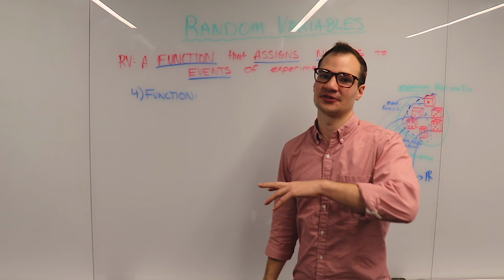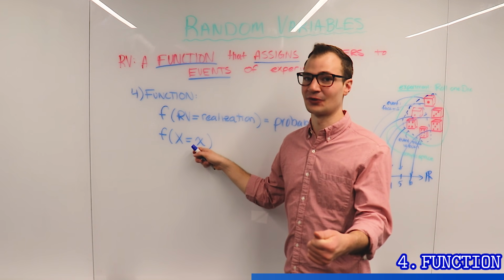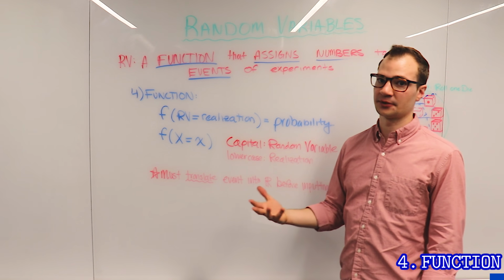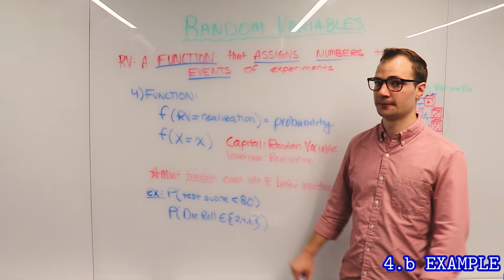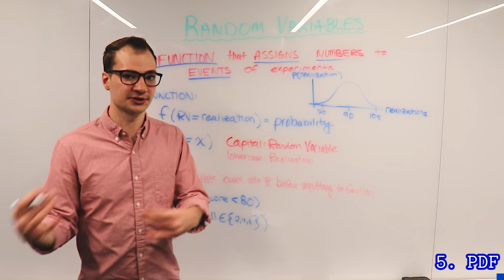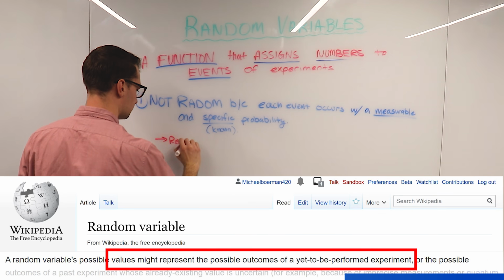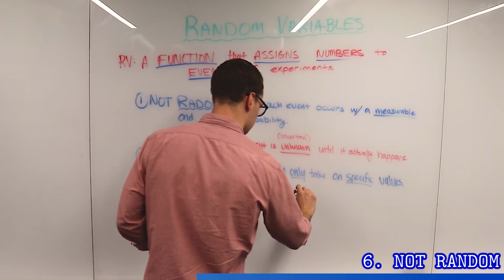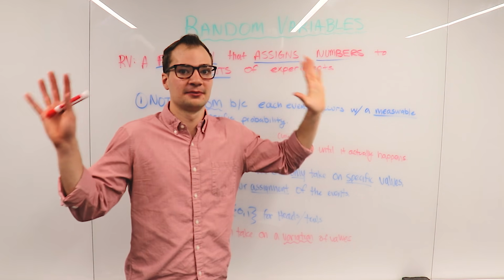Understanding Random Variables | Part 2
In which we discuss functions and conclude why random variables are neither random nor variable, yet why the name is what it is.
0:05 - 1:39 Functions
1:40 - 2:17 Function Example of Random Variable
2:20 - 3:00 RV plots a PDF!
3:12 - 4:05 RV is not random because ...
4:06 - 4:55 RV is not variable because ...
4:56 Takeaway